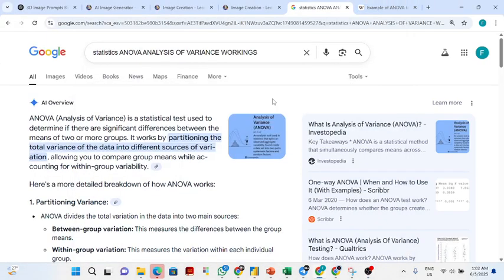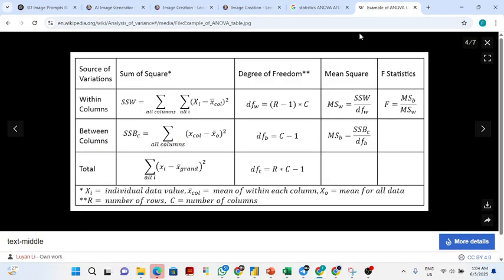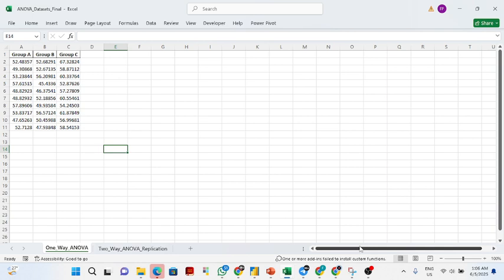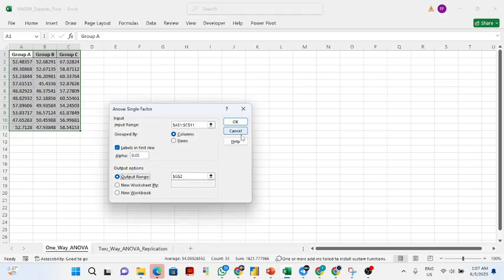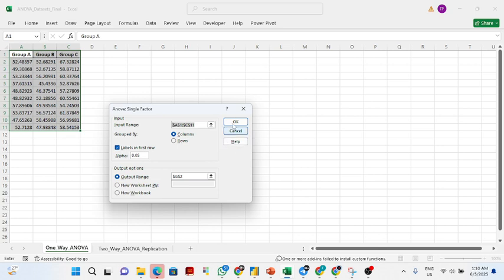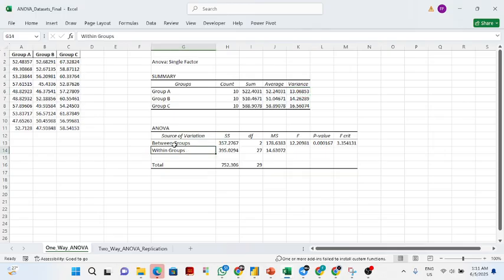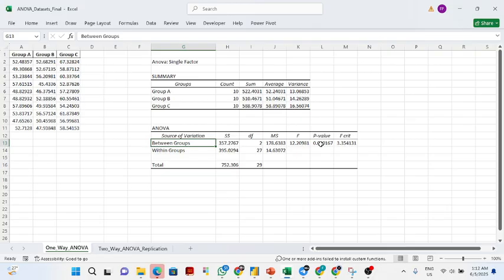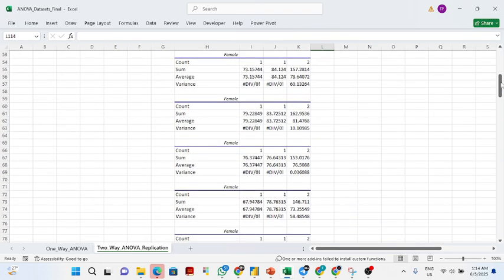"How to Perform One-Way and Two-Way ANOVA in Excel – Step-by-Step" 💻📊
Learn how to do One-Way and Two-Way ANOVA in Excel step-by-step — perfect for beginners in data analysis and statistics.

📌 Timestamps:
00:00 – Intro
00:45 – Enable Data Analysis ToolPak
01:20 – One-Way ANOVA (Single Factor)
03:40 – Interpreting One-Way ANOVA results
05:00 – Two-Way ANOVA (With Replication)
07:15 – Two-Way ANOVA (Without Replication)
09:00 – Final Tips & Conclusion

💡 Understand p-values, group comparisons, and interaction effects in Excel — fast and simple!